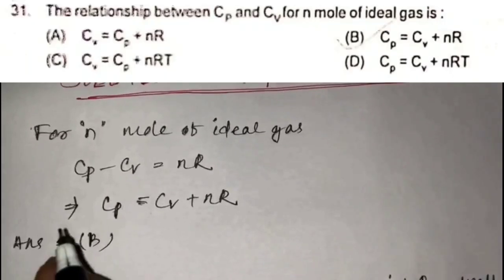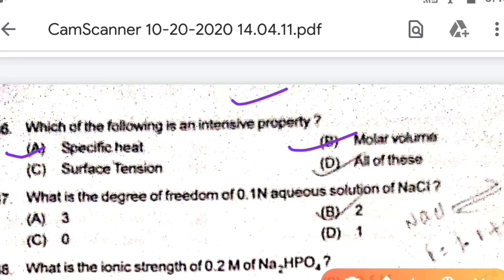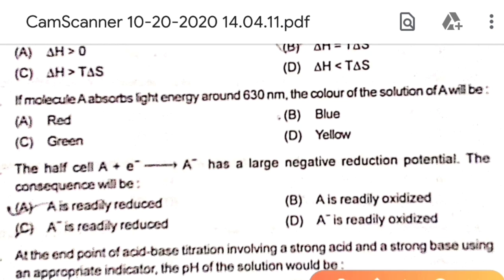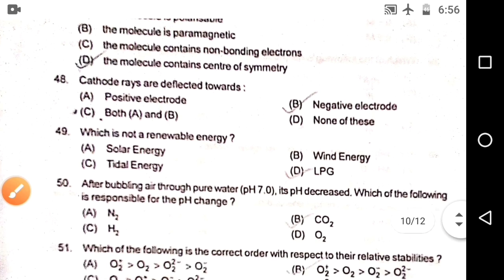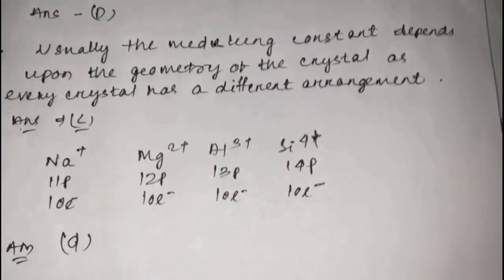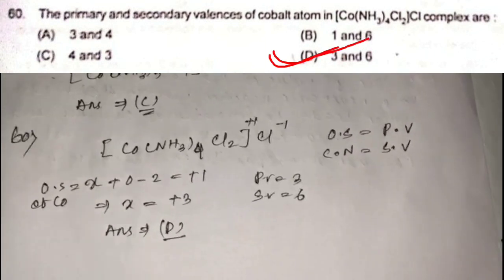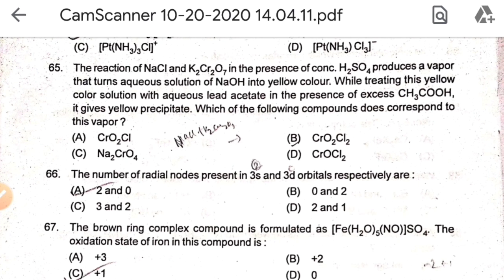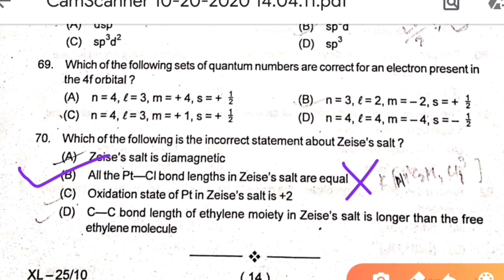CPET 2020 Chemistry answer key with solutions| Pg entrance odisha| Part-1| M.sc entrance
CPET 2020
Pg entrance 2020
CPET chemistry question with solution

CPET 2020 Chemistry answer key with solutions| Pg entrance odisha| Part-1|